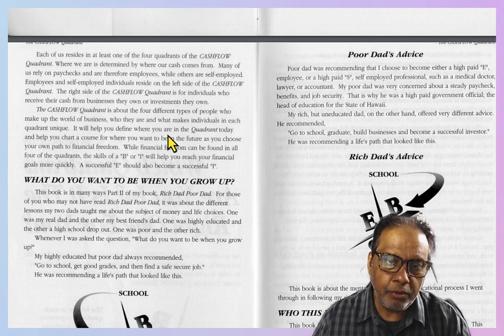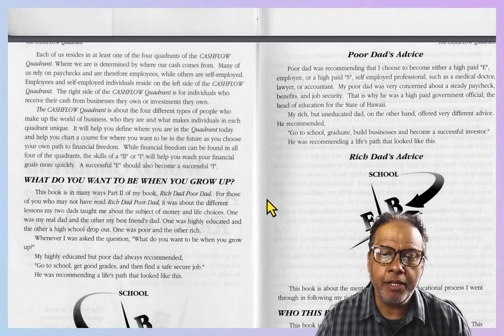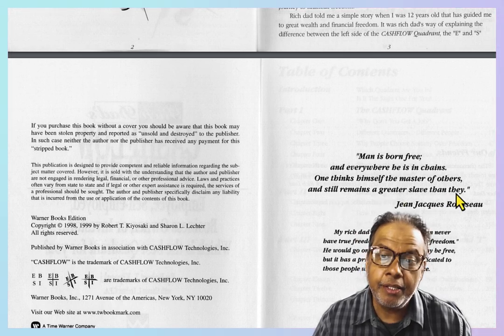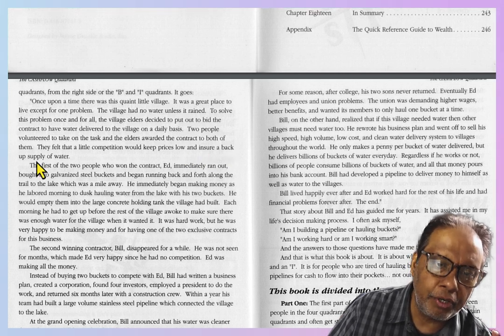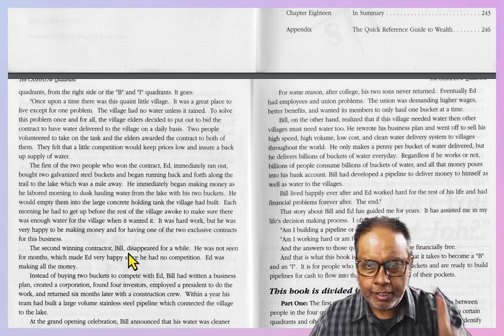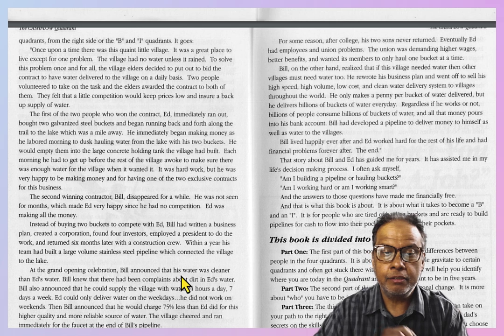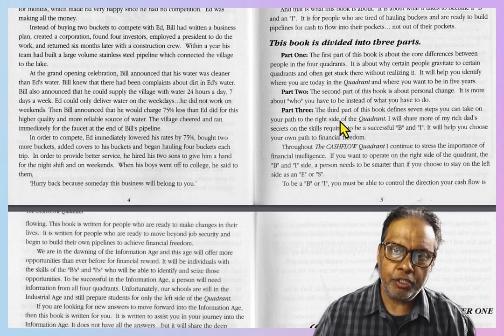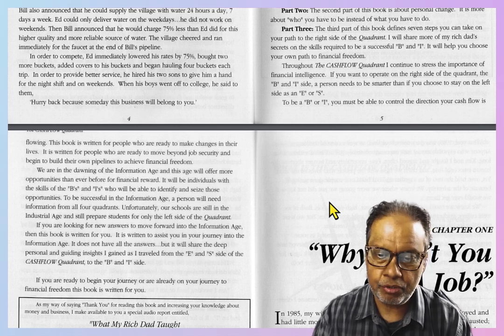Cashflow Quadrant Explained in 9 lessons (Lesson 1)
🌟 Transform Your Financial Future with "The Cashflow Quadrant"! 💵

Are you ready to take control of your financial destiny? Dive into our electrifying summary of Robert Kiyosaki’s revolutionary book, "The Cashflow Quadrant"! 📈✨ Uncover the powerful concepts that will change the way you think about money, work, and wealth!

In this must-watch video, we break down the four distinct quadrants—Employee, Self-Employed, Business Owner, and Investor—and reveal the keys to mastering your financial game! 🔑💪 Whether you're stuck in a 9-to-5 job or striving for financial independence, this video is packed with insights that will inspire you to shift your mindset and climb the ladder of financial success! 🚀

Don’t miss out—your path to financial mastery begins right here! 🔥🌍 Click to watch now and level up your financial knowledge!